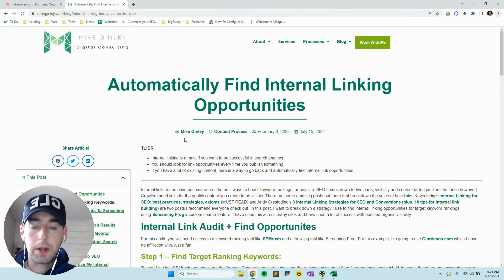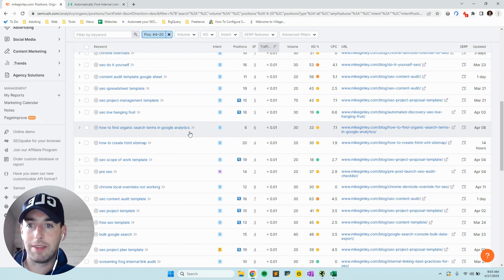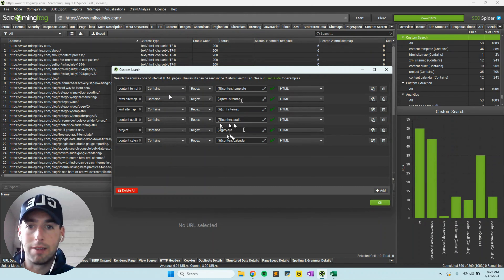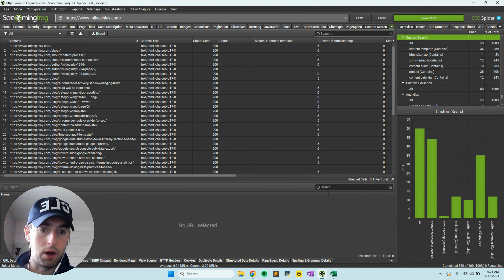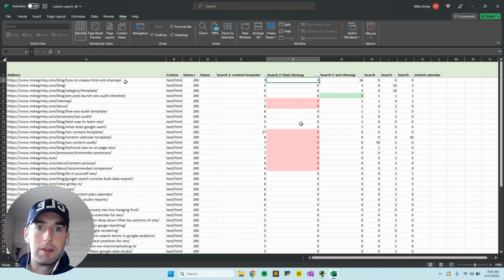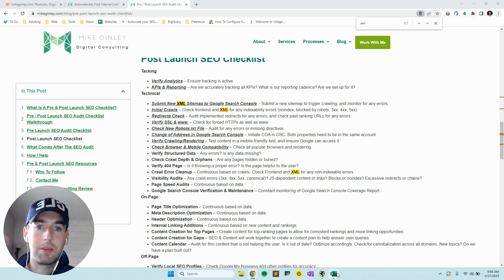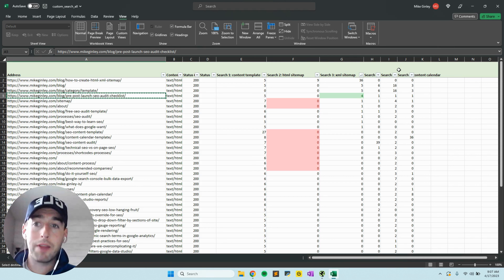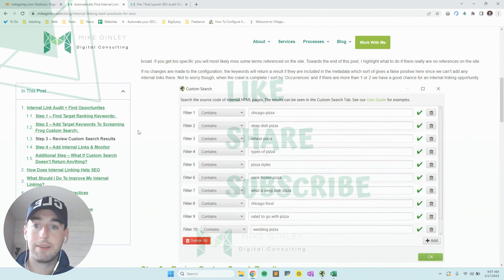Automatically Find Internal Linking Opportunities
Internal linking is necessary if you want to succeed in search engines.
You should look for link opportunities every time you publish something.
If you have a lot of existing content, utilize Screaming Frog custom search to go back and automatically find internal link opportunities.

Internal links to me have become one of the best ways to boost keyword rankings for any site. SEO comes down to two parts, visibility and content (a ton packed into those, however). Crawlers need links for the quality content you create to be visible.

I want to break down a strategy I use to find internal linking opportunities for target keyword rankings using Screaming Frog’s custom search feature. I have used this across many sites and have seen a lot of success with boosted organic visibility.

Steps:

1. Filter your keywords by 'fringe ranking'
2. Add keywords into Screaming Frog Custom Search
3. Crawl Site
4. Review findings for internal link opportunities
5. Add Internal Links (if they make sense)